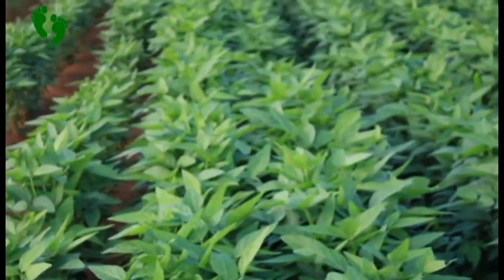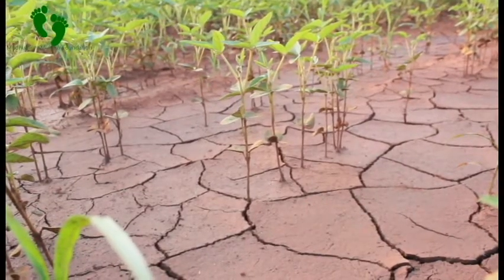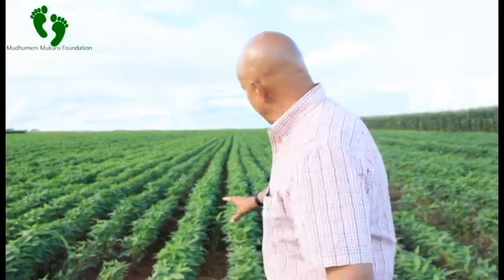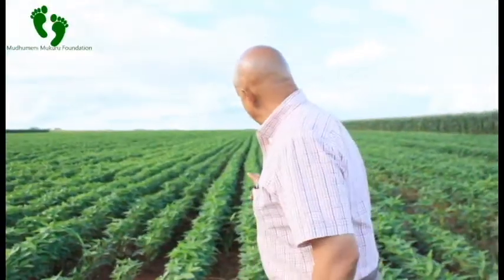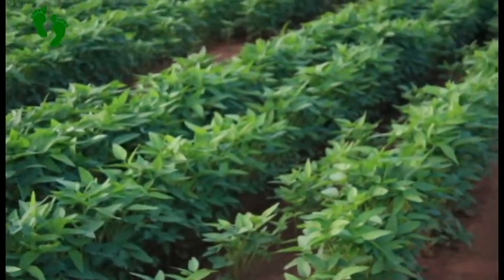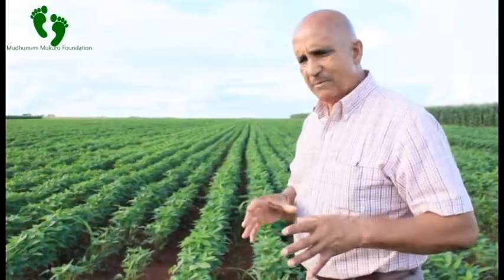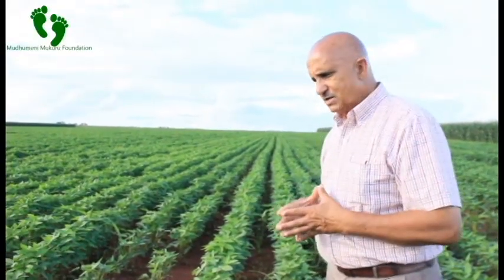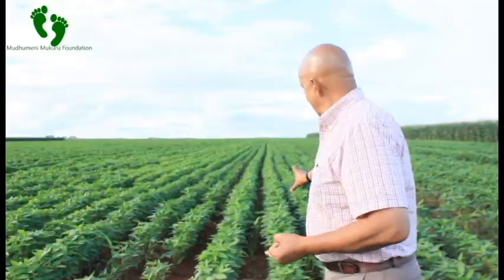Effects Of Waterlogging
Leaching is the loss of water-soluble plant nutrients from the soil (soya beans). Soil needs to drain; when soil doesn’t drain there can be big problems in your field, and can negatively impact the health of your plants. Some problems include runoff, which is when soil becomes compacted and water cannot penetrate the soil causing nutrients and precious topsoil to be washed away.